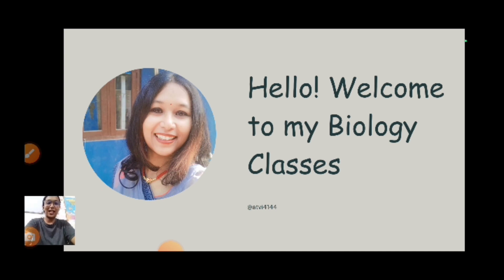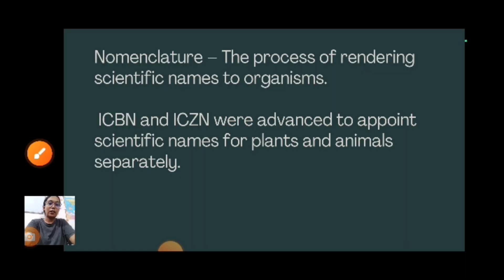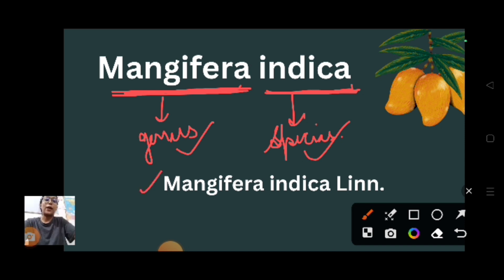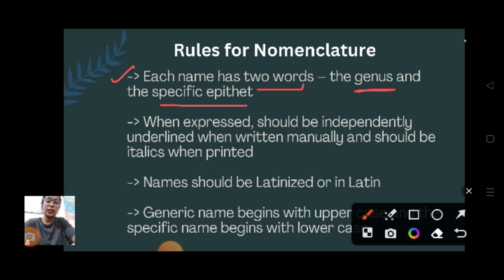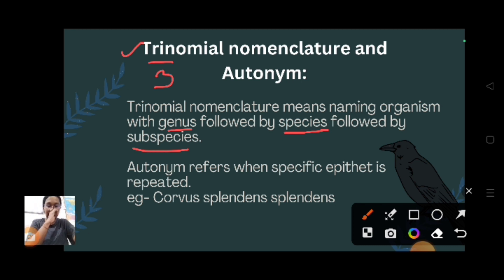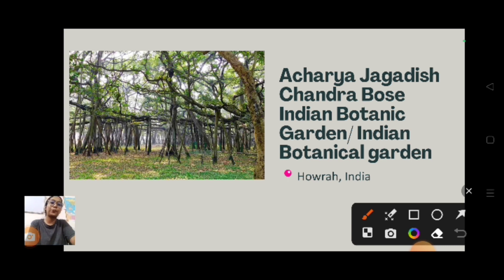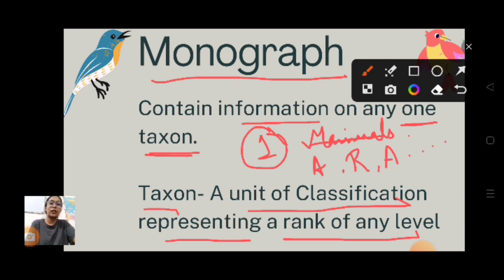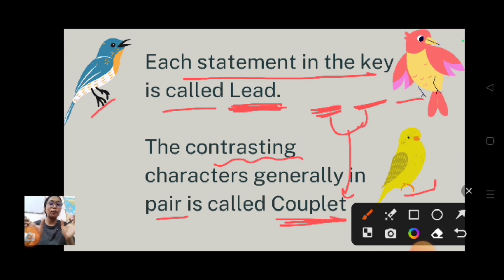Class 11 Biology: Chapter 1: The Living World[Part 3]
Video Content -

Systamatics
Binomial nomenclature
ICBN
ICZN
Trinomial nomenclature
Autonym
Taxonomic Aids
-Key
-Monograph
-Herbarium
-Botanical garden